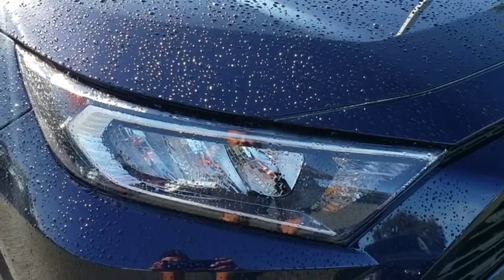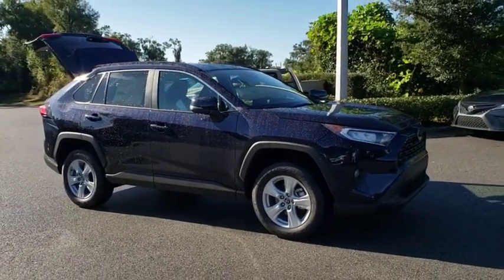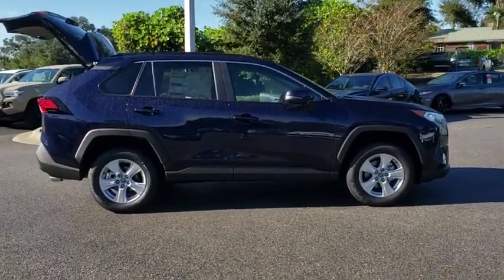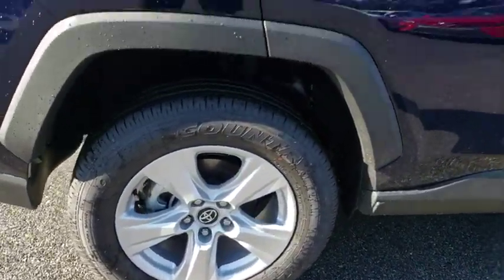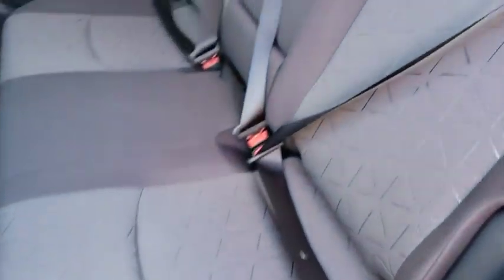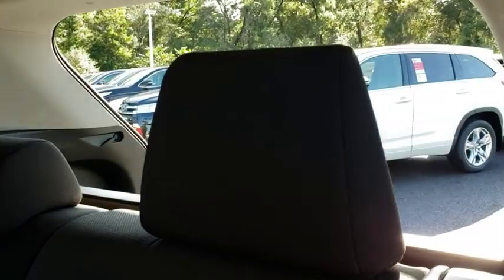2020 Toyota RAV4 Longwood, Orlando, Lake Mary, Sanford, Daytona Beach, FL MLC041594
Blueprint New 2020 Toyota RAV4 available in Longwood, Florida at Parks Toyota. Servicing the Orlando, Lake Mary, Sanford, Daytona Beach, FL area.

Parks Toyota
1701 South Woodland Boulevard